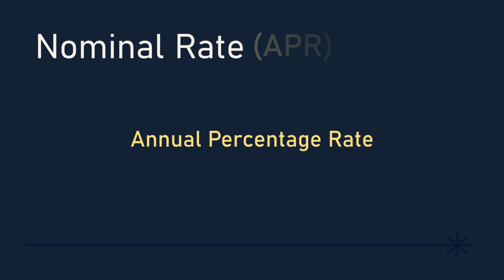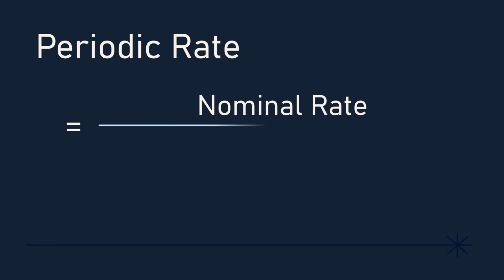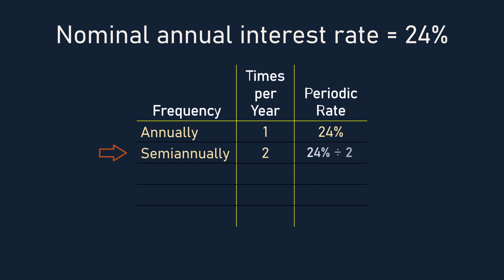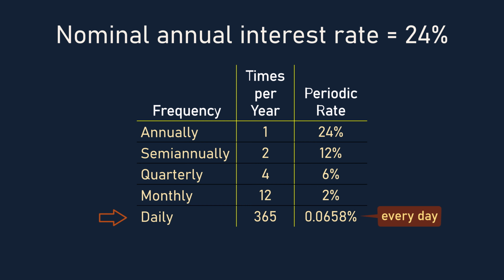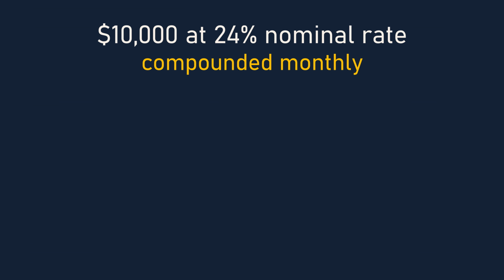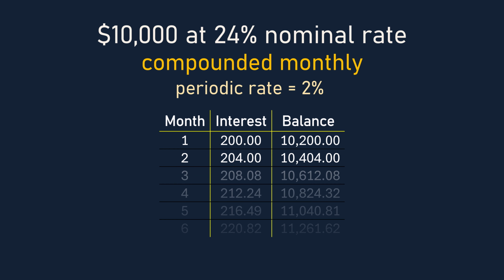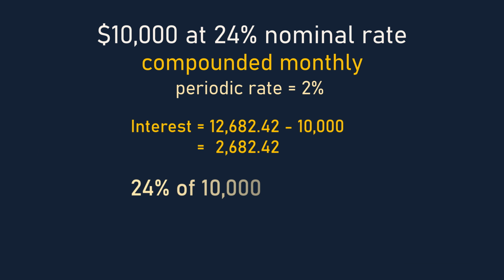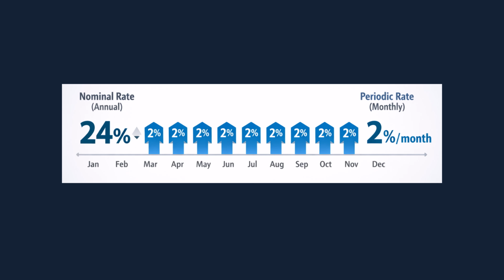Nominal vs. Periodic Interest Rates Explained (With Step-by-Step Examples)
Understanding interest rates is absolutely crucial whether you are managing credit card debt, looking at car loans, or trying to maximize your investments.

In this tutorial, we define the nominal rate (Annual Percentage Rate or APR) and show you the exact formula to calculate the periodic rate for various frequencies—including annual, semi-annual, quarterly, monthly, and daily compounding.
We also walk through a step-by-step example using a $10,000 balance at a 24% nominal rate to demonstrate the massive impact monthly compounding has over a standard 12-month period compared to simple interest.

0:00 - Introduction to Interest Rates
0:22  - What is a Nominal Rate (APR)?
0:39  - What is a Periodic Rate?
0:50 - Formula: How to Calculate Periodic Rate
1:13 - Examples: Annual, Monthly, Quarterly, and Daily Rates
2:02 - Real-World Tip: Credit Card Interest Dynamics
2:26 - $10,000 Compounding Example (Month 1 to 12)
3:22 - Why Compounding Frequency Matters